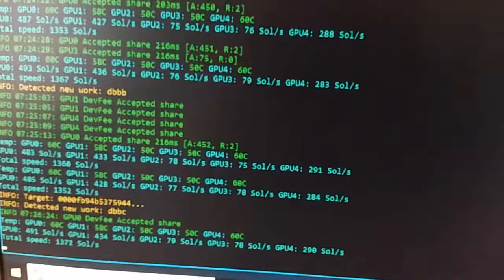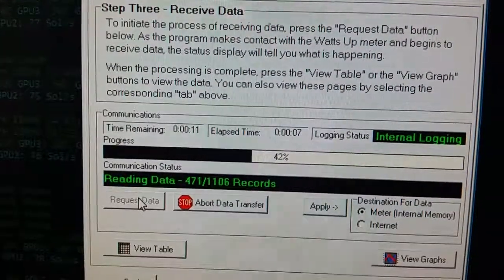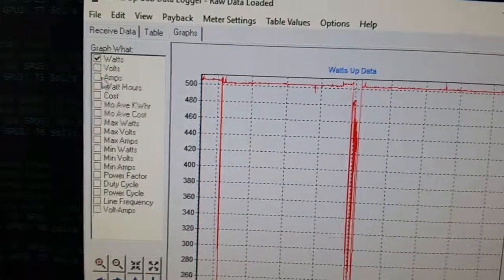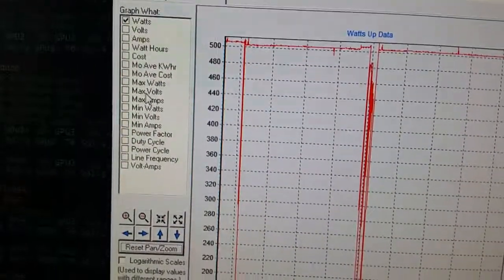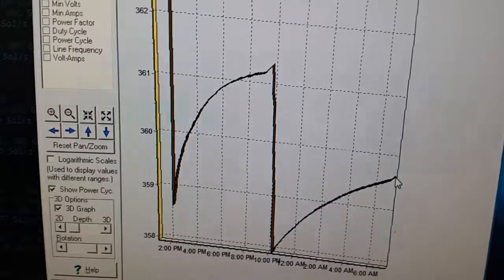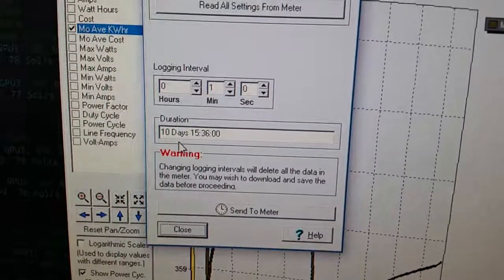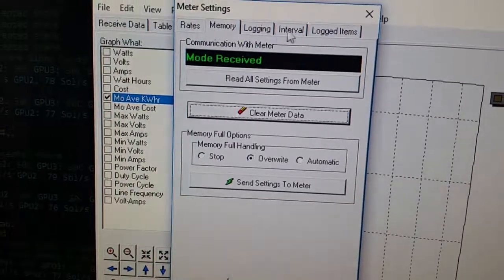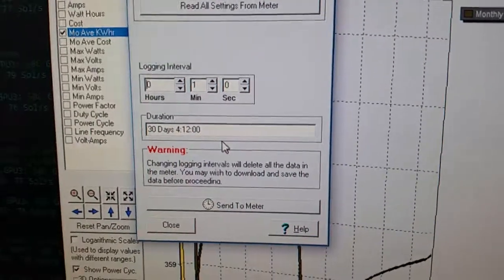Power meter - Data logger for mining rig, under $35 - Watts up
Here is the link to my site with the review and more details and some of the differences between the models.

If you just want to search for it right away on ebay, I recommend the .net model as it was the top model they had and it has the most features. Be careful as it looks like one of the models does not log the data.

 Its really a bummer they no longer make these. Once I figure out the webserver I will post something on it. Also I see some stuff in GitHub for these. So there might be some other cool things to do with it.

If you have one of these and have any helpful tips, or cool ideas on how to use it, please post below.

Thanks!